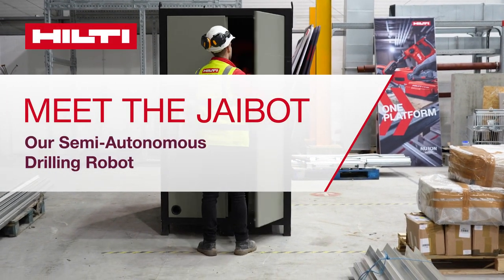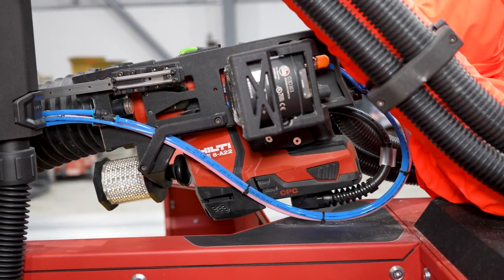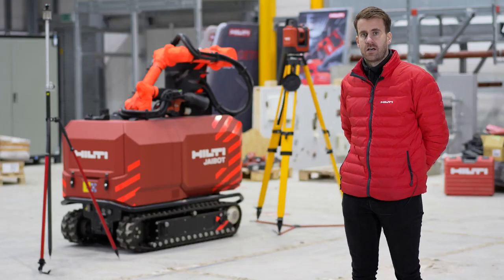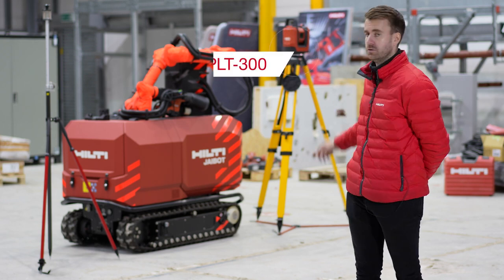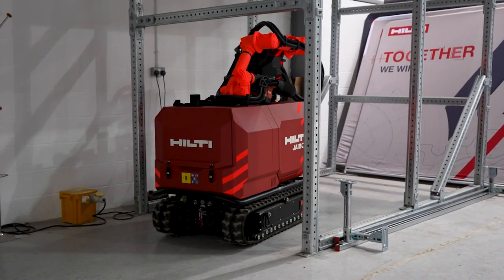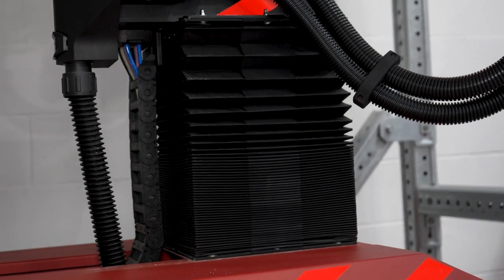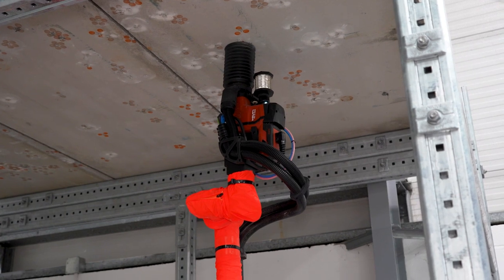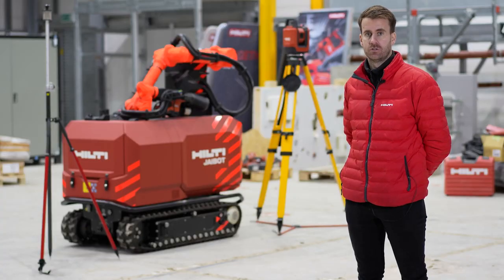Meet the Jaibot: Semi-Autonomous Drilling Robot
Meet the Hilti Jaibot - our semi-autonomous drilling robot.

The semi-autonomous drilling robot Jaibot helps your installation projects become more productive. Using a digital plan, the robot takes over project execution and the same data can be used to track the progress and status of the installation project.

As the robot marks and then drills the holes according to the plan, it helps to relieve the construction worker of strenuous and repetitive tasks like overhead drilling. All your workforce needs to do is operate the Jaibot – our new construction robot.

Find out how the Jaibot can help you work safe, more efficiently and more accurately today